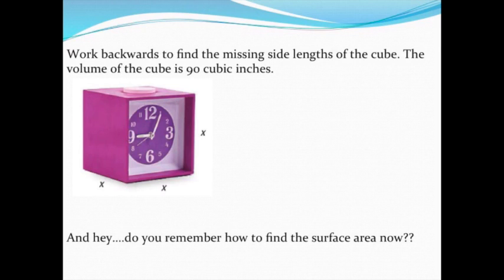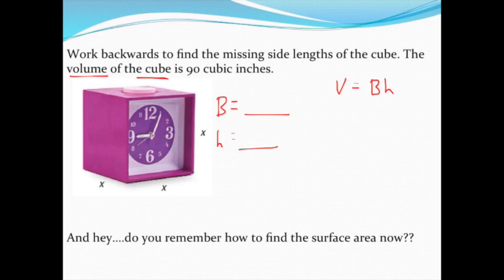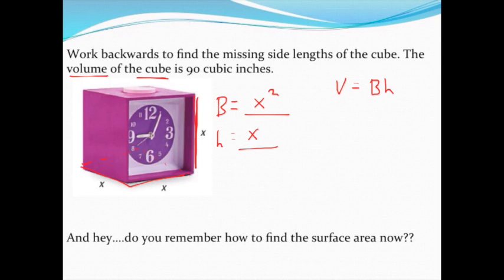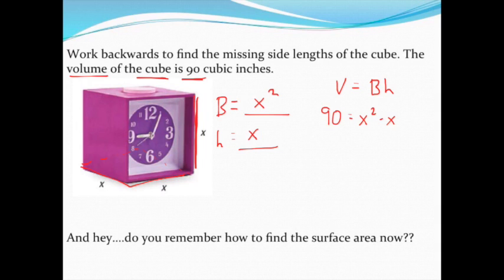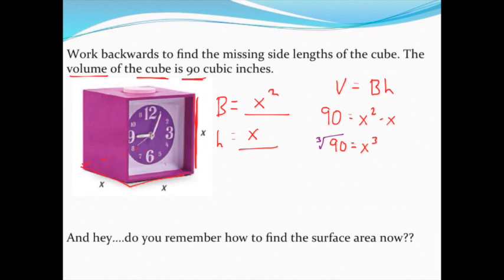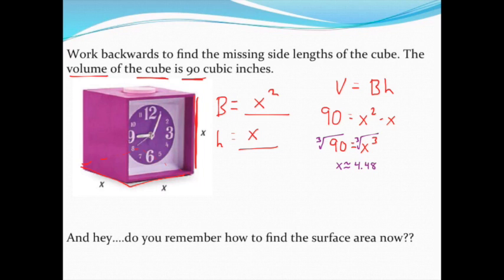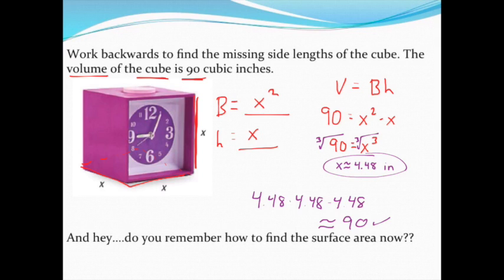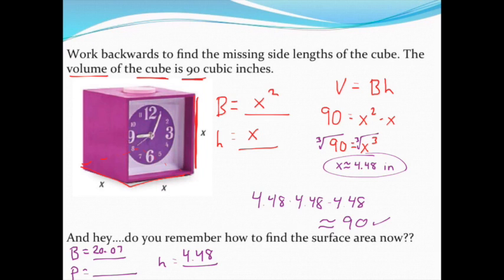Working backwards from volume to find the missing dimensions of prisms and cylinders